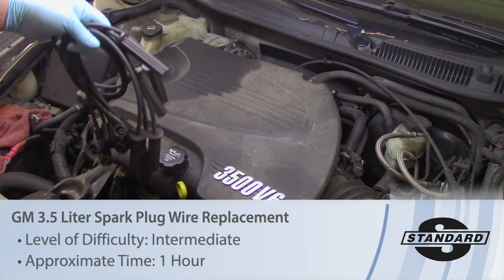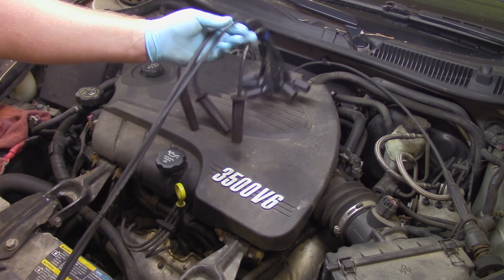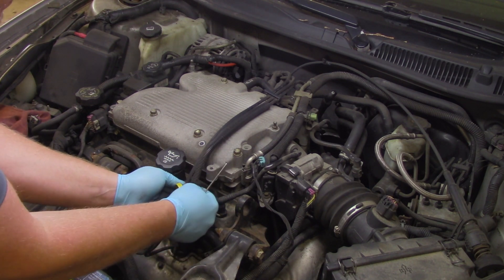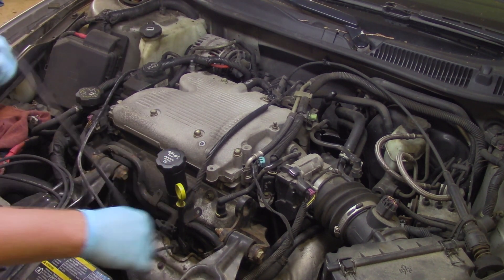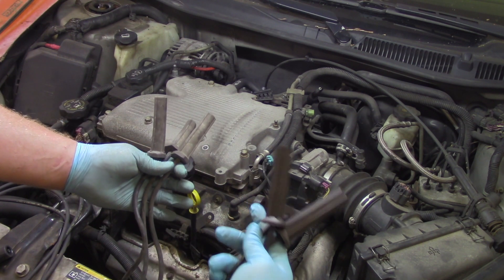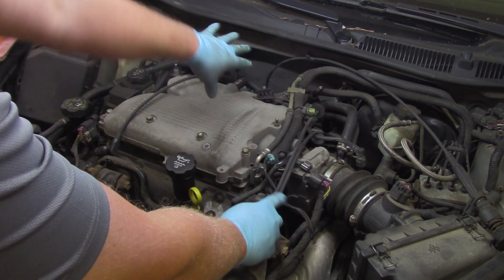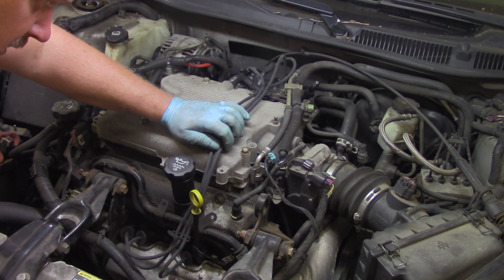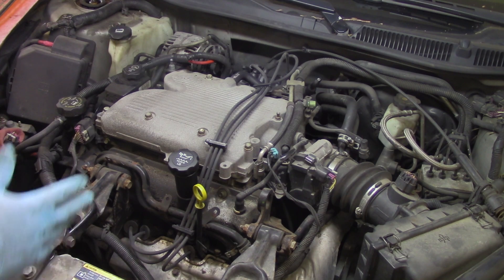GM 3.5 Liter Spark Plug Wire Replacement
This video goes over helpful tips when replacing the Ignition Coil Plug Wires on a GM vehicle.

Part number: 7730
Part description: Spark Plug Wires
Level of Difficulty: Intermediate
Approximate Time: 1 Hour
Tools required: 90-degree pick
Additional parts required: spark plugs

Vehicle Used: 2006 Chevy Impala 3.5L